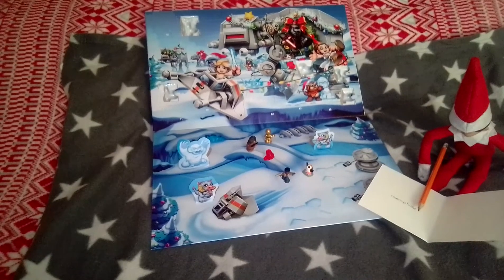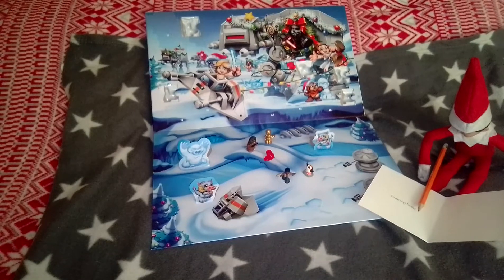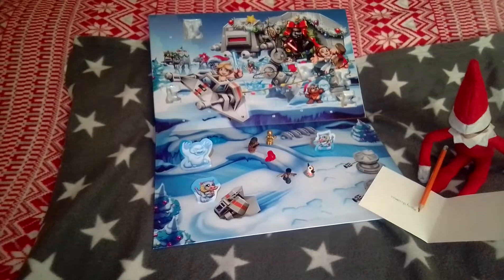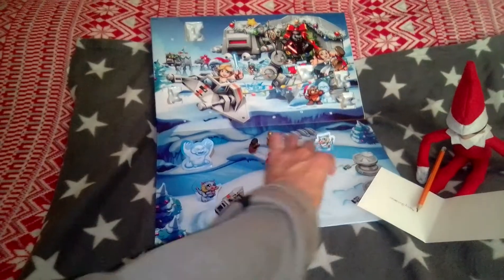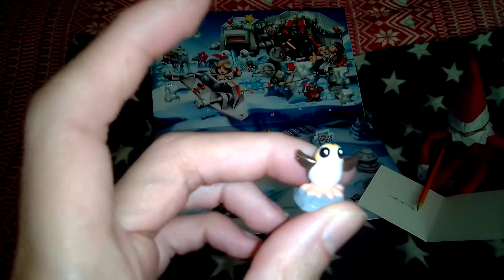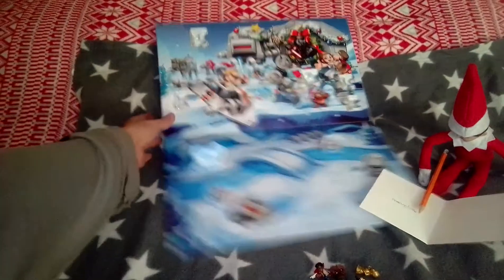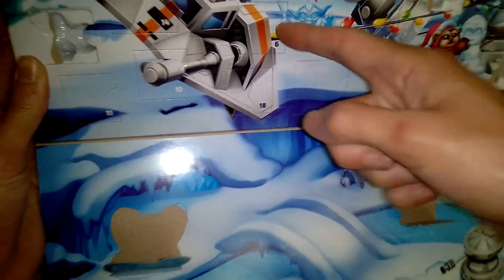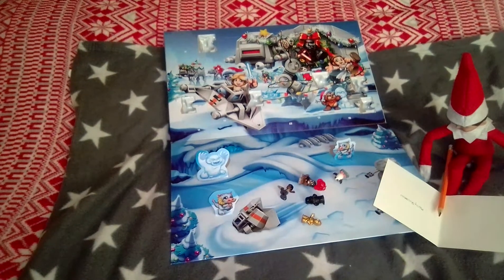pow review time and micro toys Christmas special ep6 2020